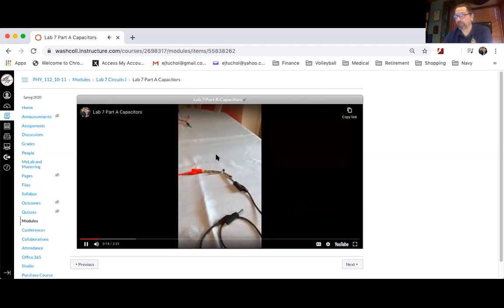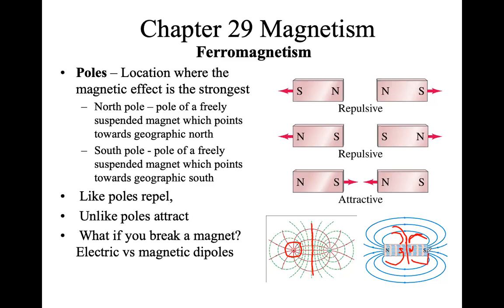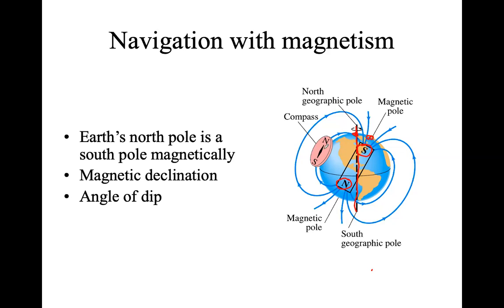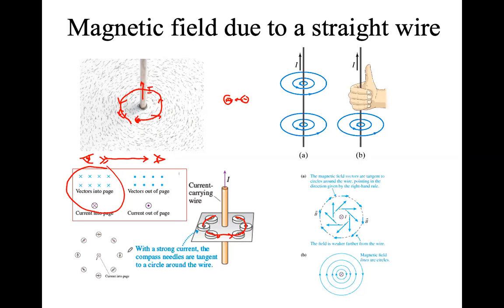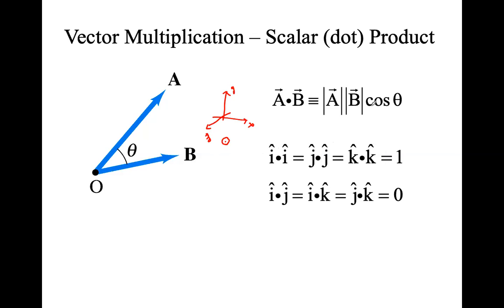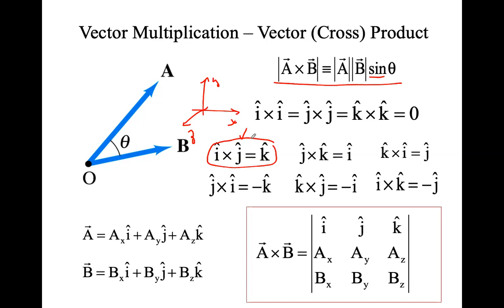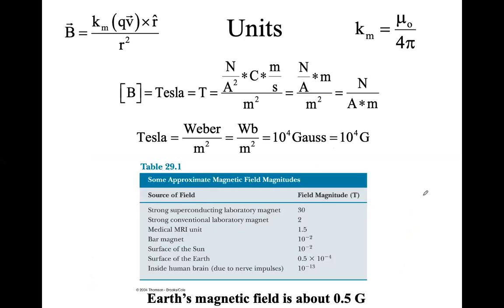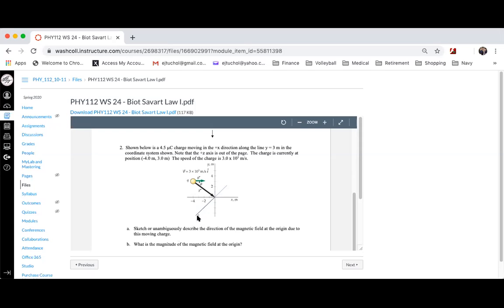PHY112 30 Mar 2020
30 March 2020 Class